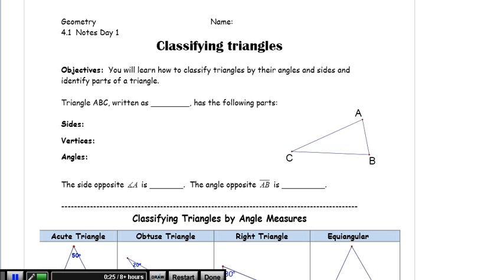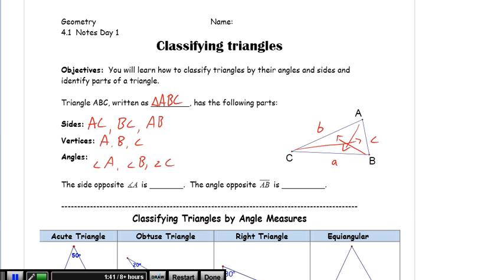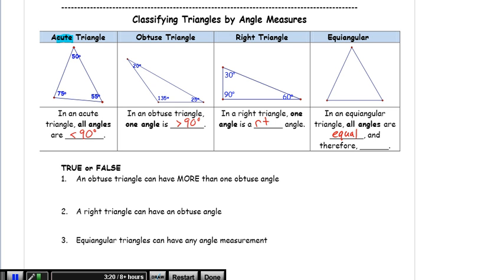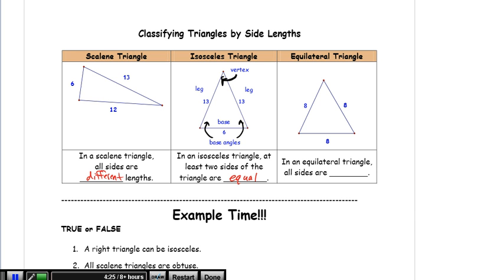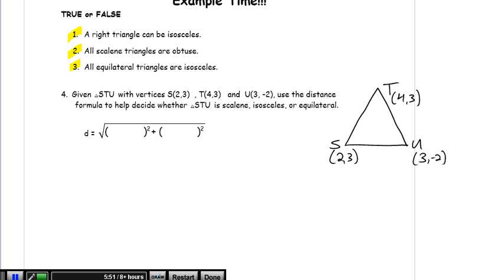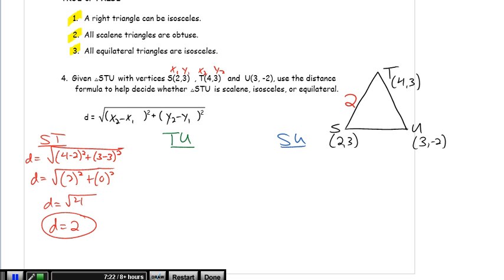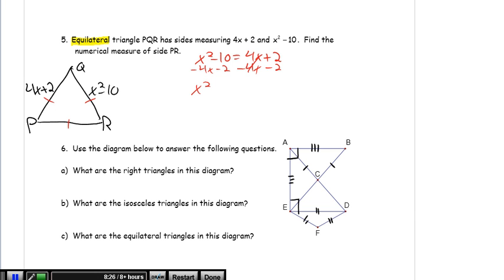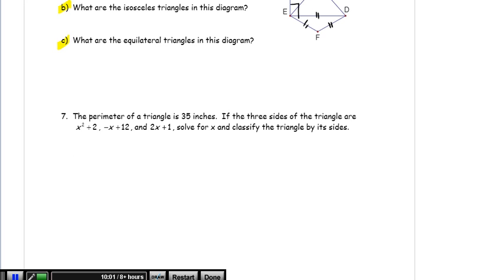Unit 4 Day 1 Classifying Triangles)